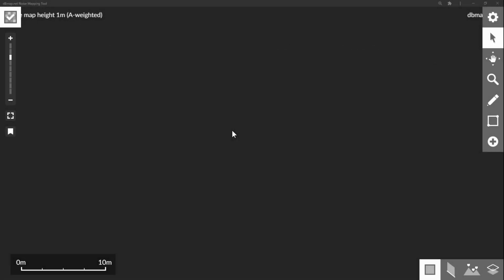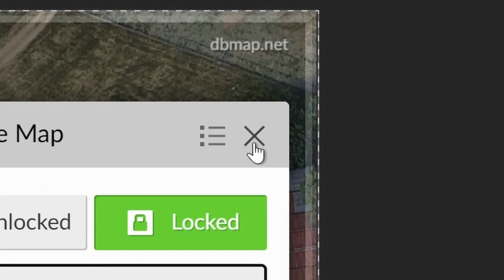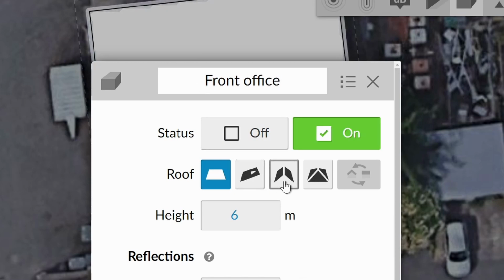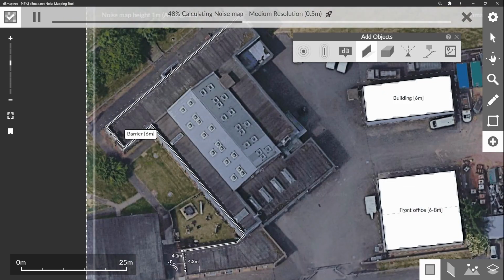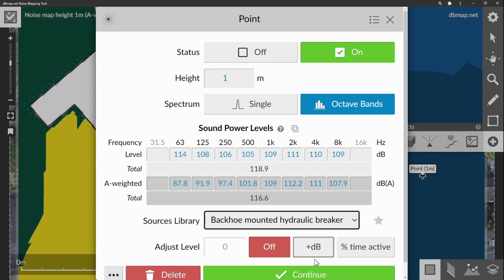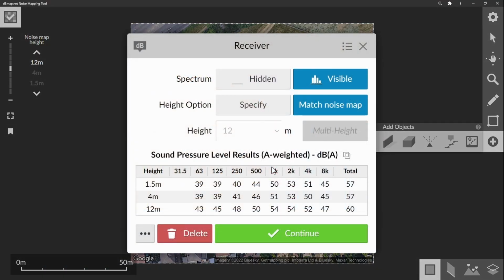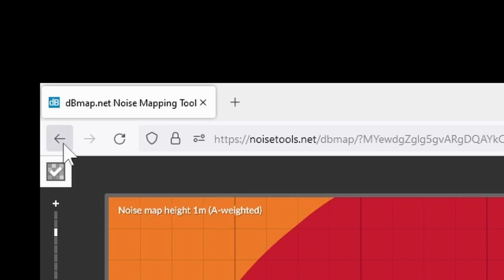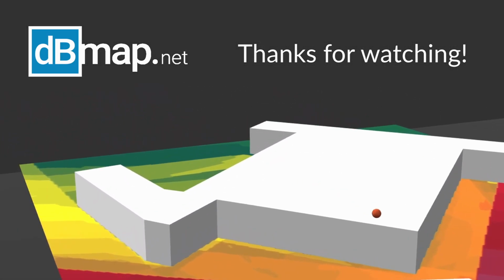Quick start guide for noise mapping with dBmap.net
This is the first tutorial for dBmap.net - Noise Mapping Tool

It is intended for new users to quickly learn the basics of the tool and create a simple model with buildings and a noise source drawn over a Google Map

0:00 Introduction
0:15 Adding a Google Map
01:17 Adding a building
02:06 Building with a sloping roof
03:03 Complex building
04:14 Adding a noise source
04:50 Noise map automatic calculations
05:04 Noise map area
05:39 Multi-height results
05:50 Adding receivers
06:30 Editing multiple objects
07:09 Short URL (undo / save)
07:35 Design settings
07:58 Calculation parameters